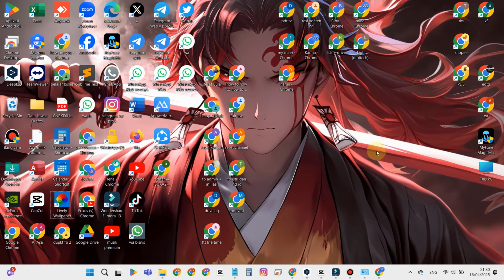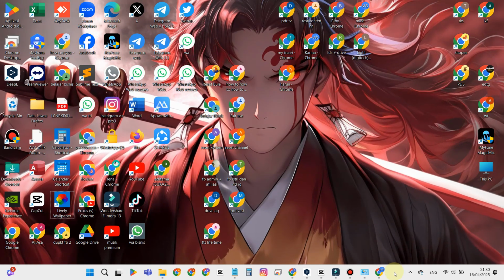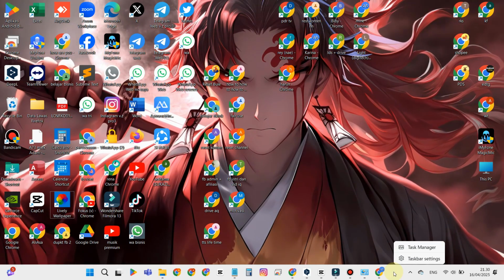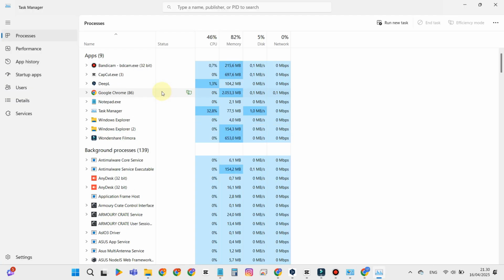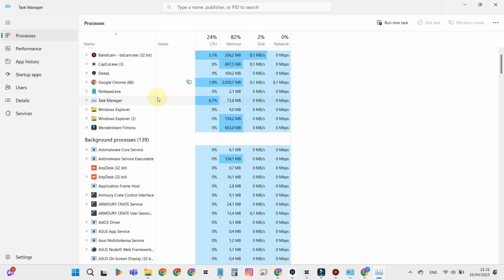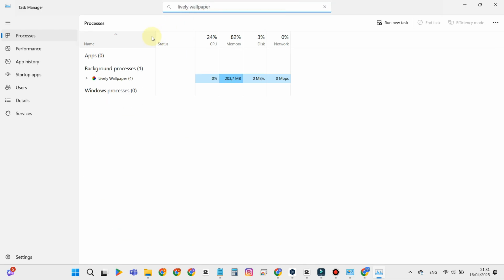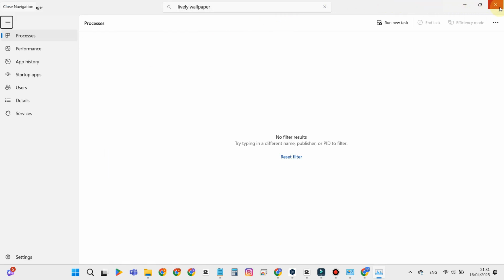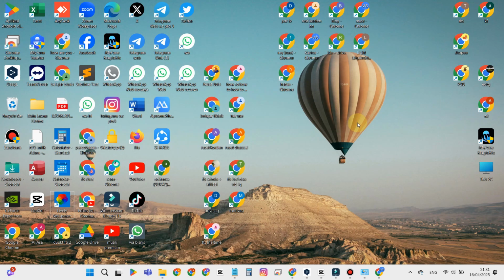How to Remove Live Wallpaper on Windows 11 Laptop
In this video, you’ll learn how to remove live or animated wallpapers on your Windows 11 laptop and restore a regular static background. Whether you installed a live wallpaper using third-party software or set it up from the Microsoft Store, this guide walks you through the simple steps to bring your desktop back to normal.